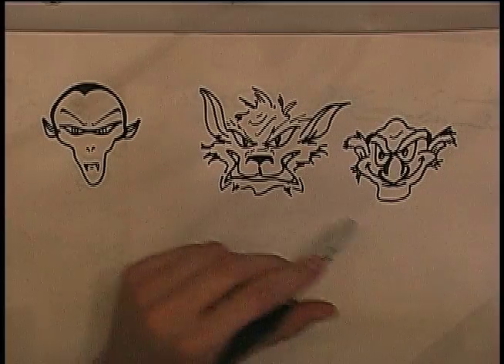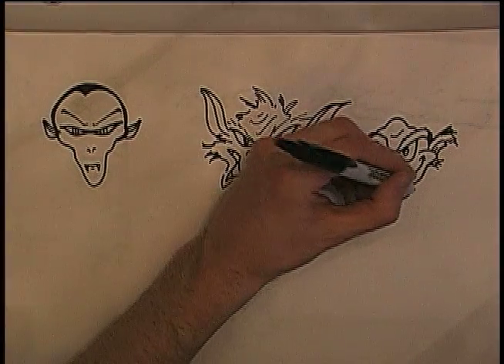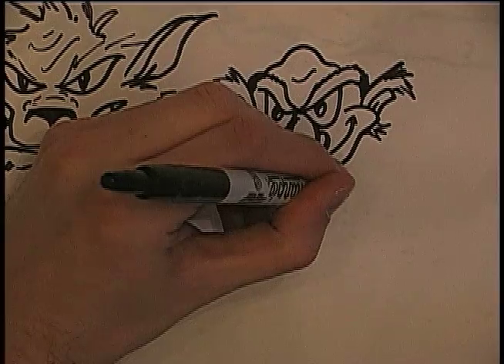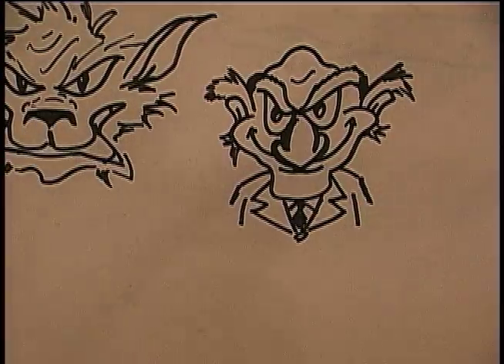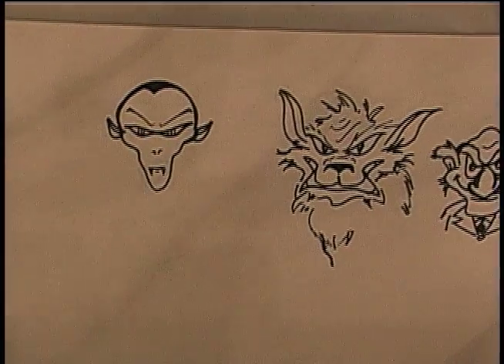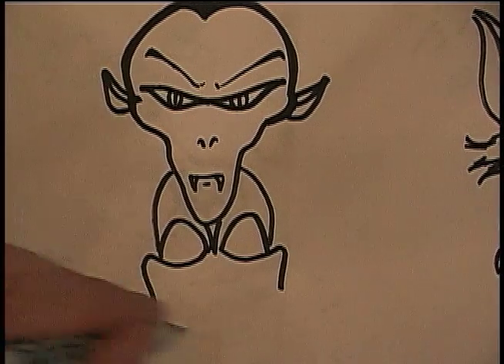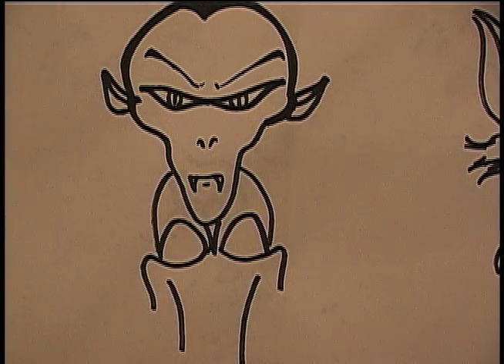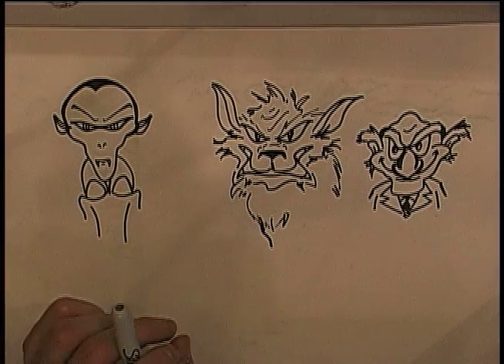How to Draw Villains & Monsters : Drawing Upper Bodies on Villains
Cartooning made easy! Learn how to draw upper bodies on cartoon villains and monsters in this free video on cartooning and drawing bad guys.

Expert: Danny Page
Bio: Danny Page is a professional cartoonist & illustrator.  His work has been featured in many art galleries, exhibitions, and conventions across the west coast.
Filmmaker: Nathan Boehme